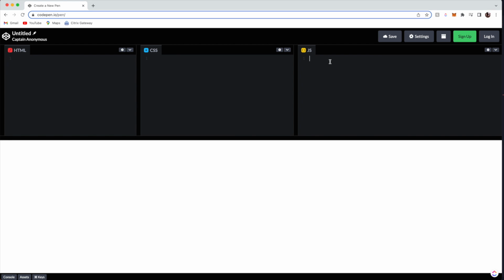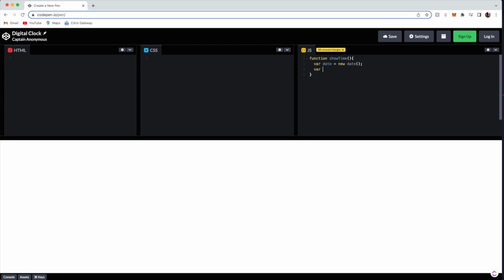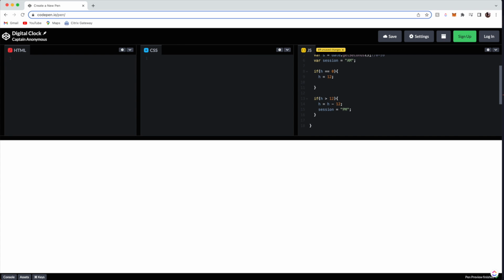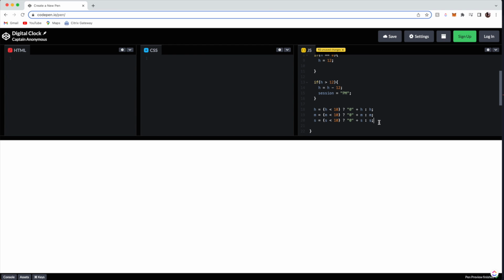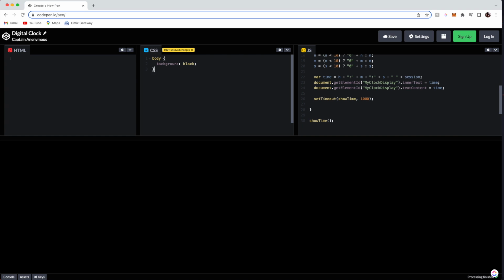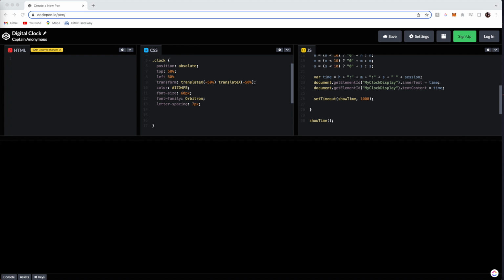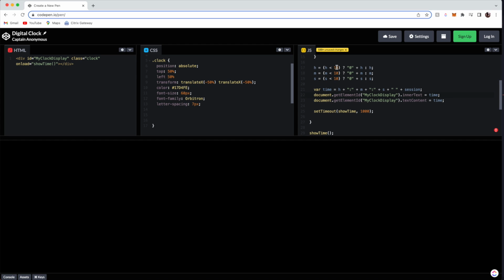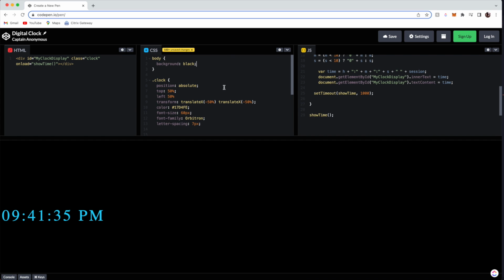Your First JavaScript/CSS/HTML Project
You're taking the first steps in a development project and that's a big deal! If you have any comments, questions, suggestions, inquiries and corrections - drop them in the comments below so I can get the feedback.